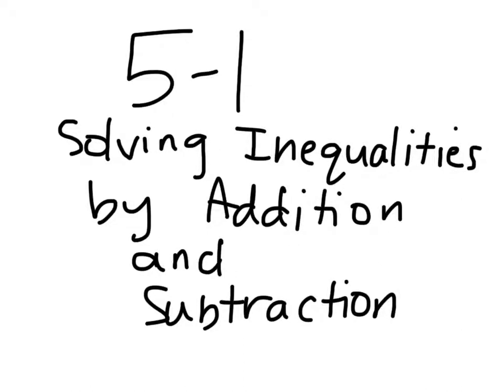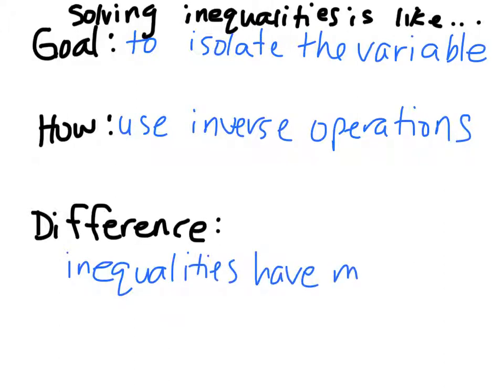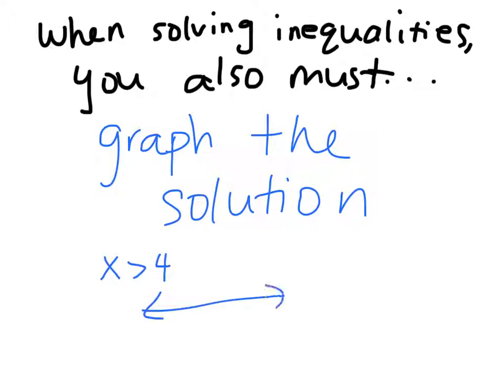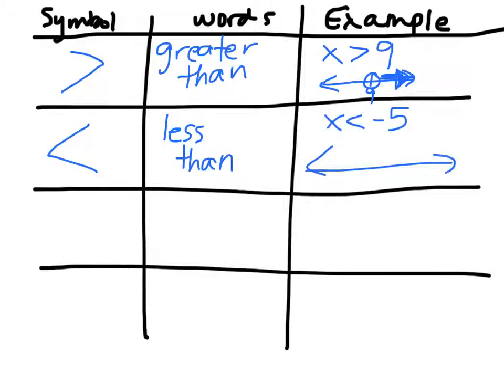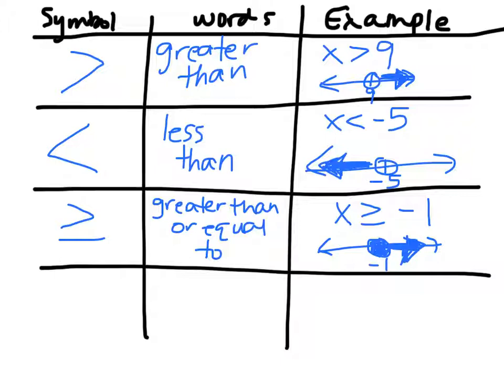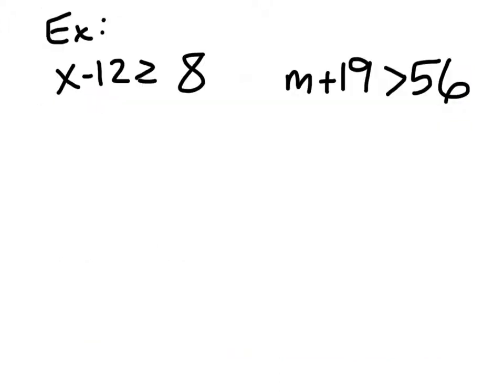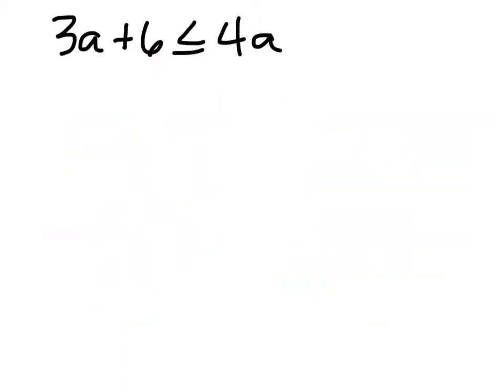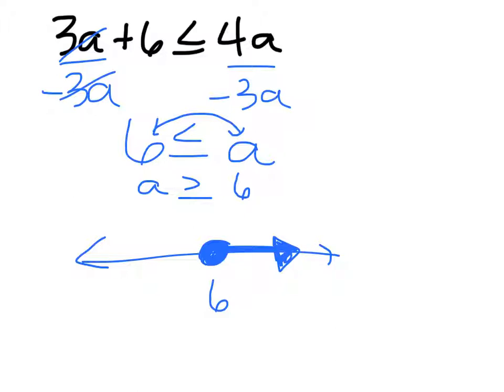8th 5-1 Solving Inequalities by Addition and Subtraction